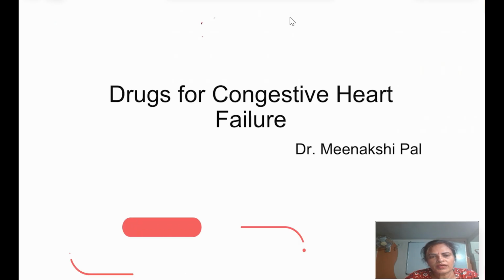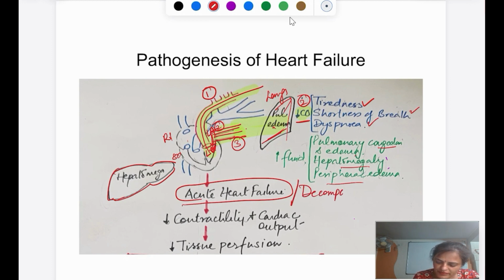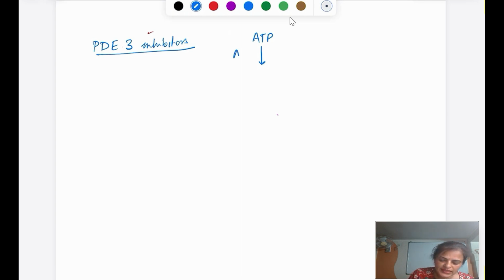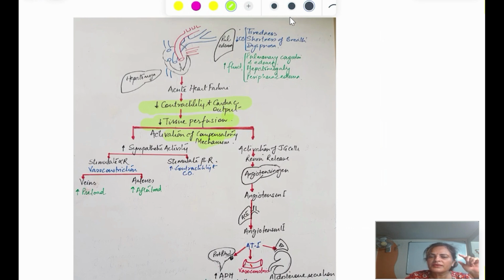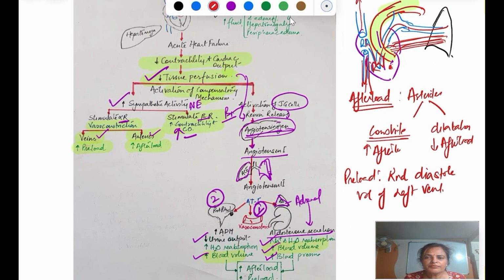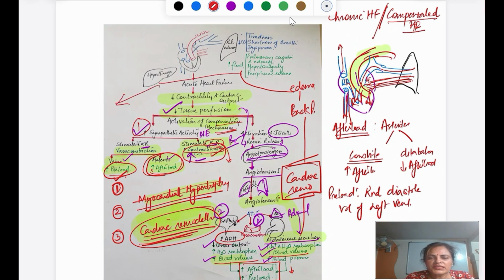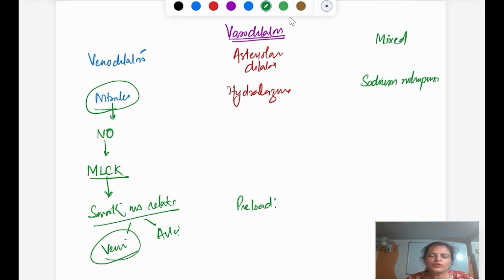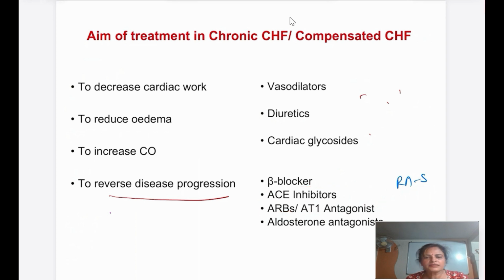Pharmacology of CHF| Drugs for Acute decompensated & Chronic compensated heart Failure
This video describes in detail about various types of heart failure, its pathogenesis and drugs used for acute (decompensated) heart failure and chronic (Compensated) heart failure